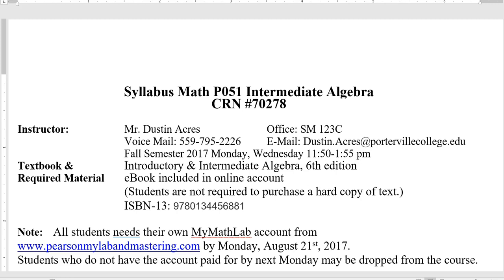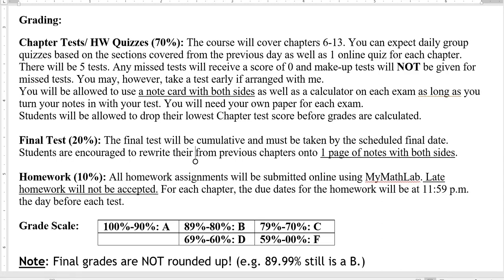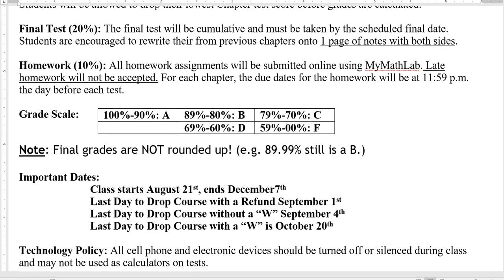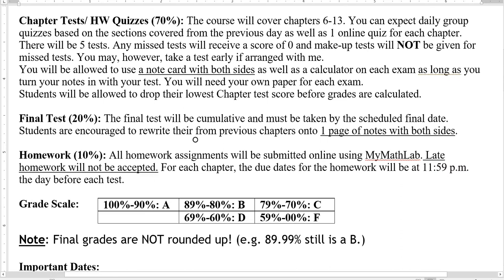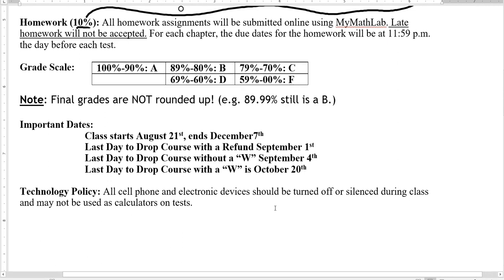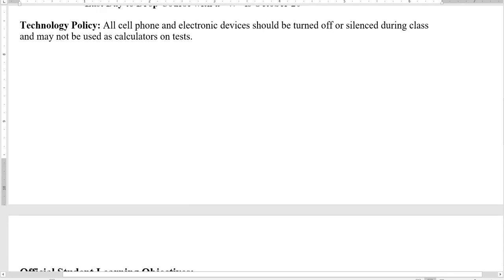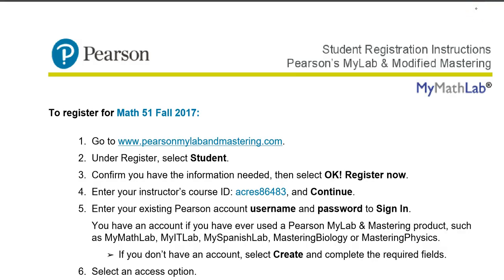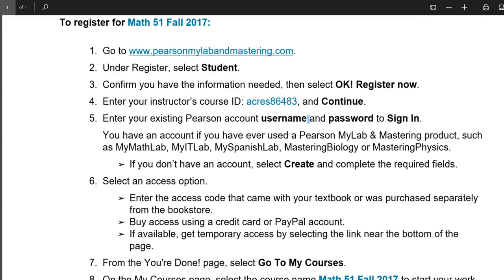Math 51 Intro